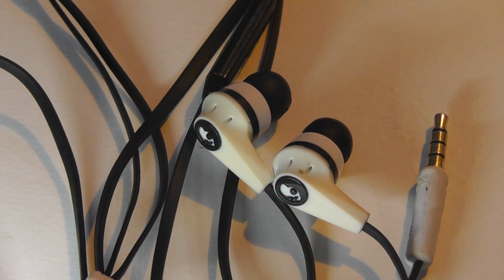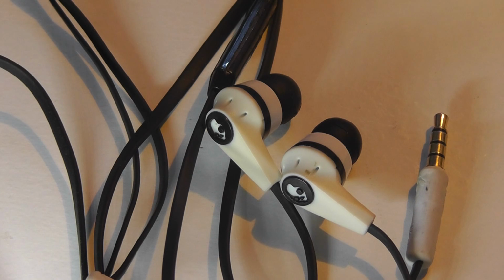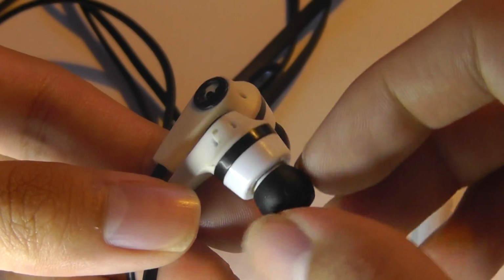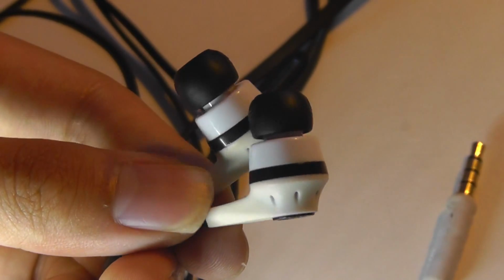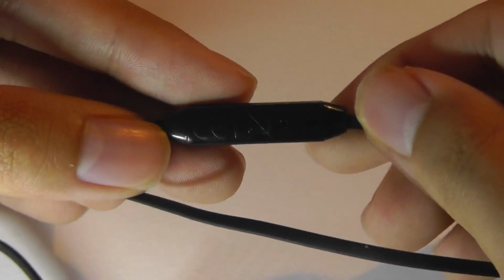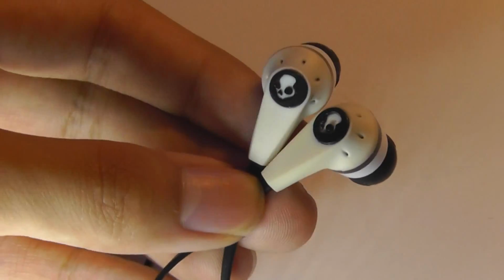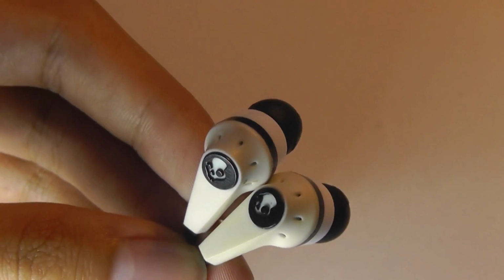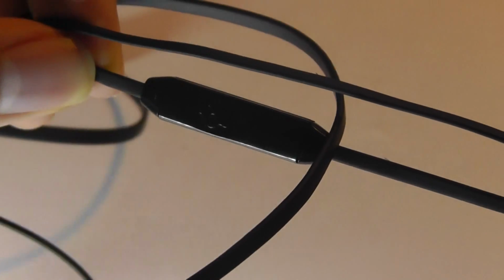REVIEW: Skullcandy Ink'd 2 Mic'd Earphones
We review the Skullcandy Ink'd 2 earphones with microphone.

Details:
Supreme Sound Acoustics And A Noise Isolating Fit.
Ultra-durable Flat Cable Decreases Tangles.
Call And Track Control Via The In-line Microphone And Remote.
Made From Durable, Long Lasting Materials

11mm drivers with neodymium magnets for full-range sound
Two sizes of silicone gel earbud sleeves for a perfect fit
1.3-meter nylon braided cable with gold-plated 3.5mm plug
In-ear design allows for passive noise isolation
Lifetime limited manufacturer's warranty

Leaving an undisputed mark on critics and believers alike, this popular bud has been re-shaped.